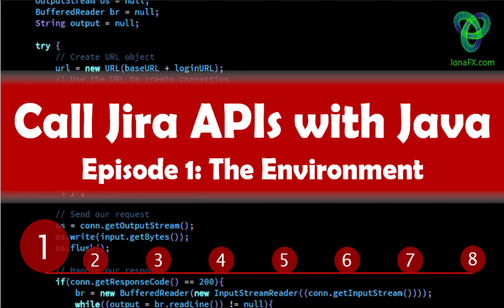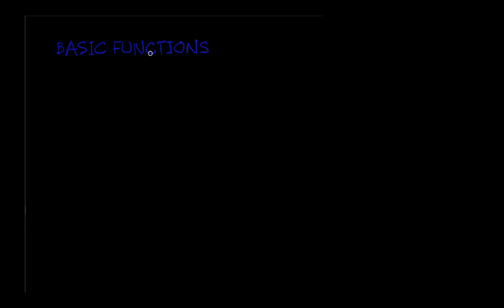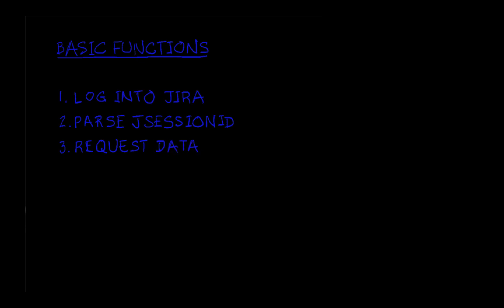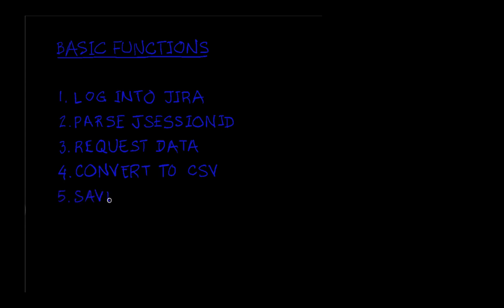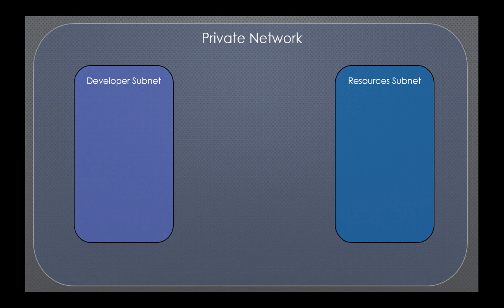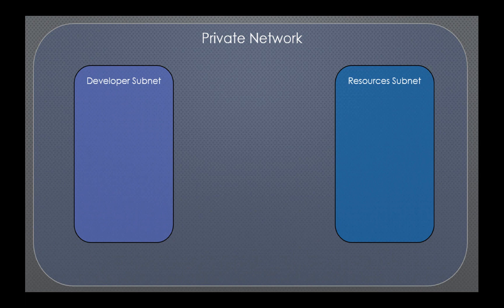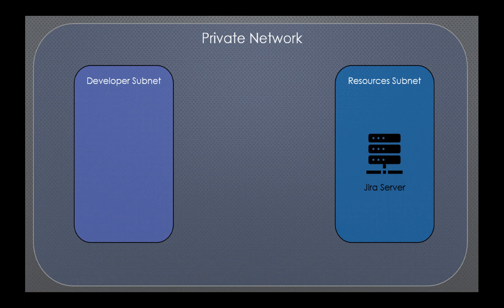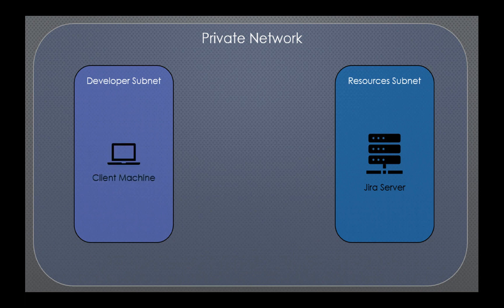Create a Java App to extract data from the Jira REST APIs - Ep. 1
Episode 1 (of 8) in our series on creating a Java App to query the Jira APIs.  In this episode, we describe our environment and tools.

Get a 50% early-adopter discount (before 30 June, 2019) by using this link when buying the IonaFX Business Intelligence Export add-in on the Atlassian Marketplace:

Lawyers think I should mention that... Discounts apply only to the purchase where the promotion is used. Subsequent renewals or upgrades are charged at full price. For academic licenses, the 50% academic discount applies in addition to the promotion discount.  Discount applies to new, upgrade, and renewal purchases for commercial and academic licenses.